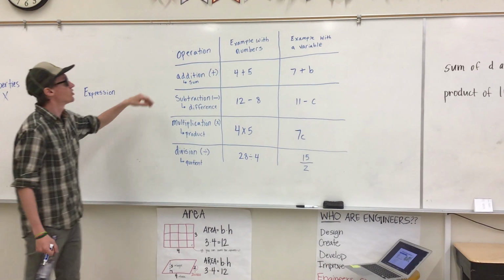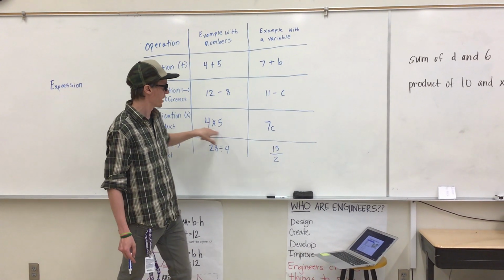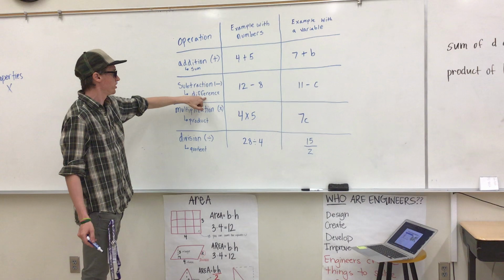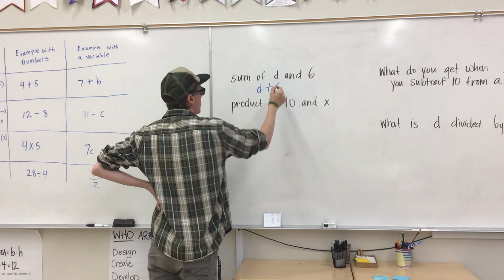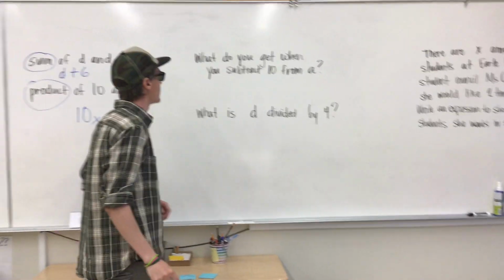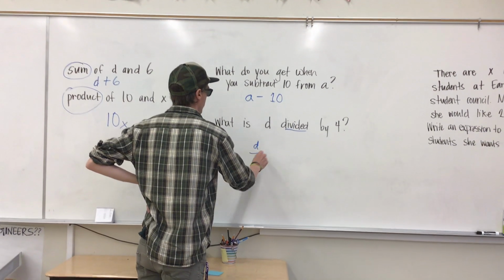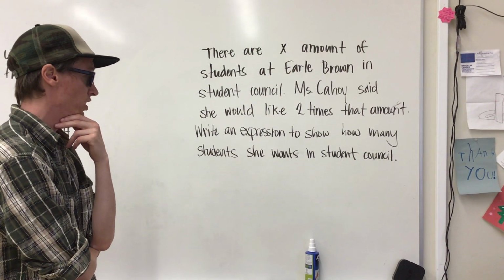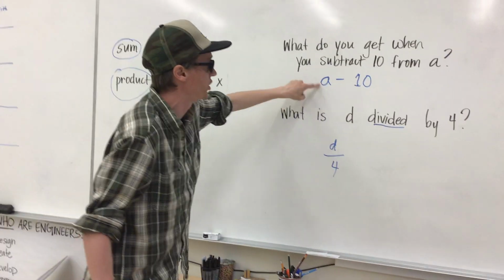Situation Equations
Video about Situation Equations - Creating expressions from number sentences.